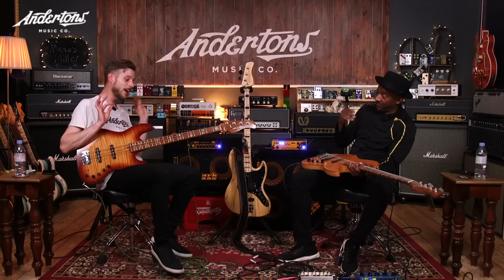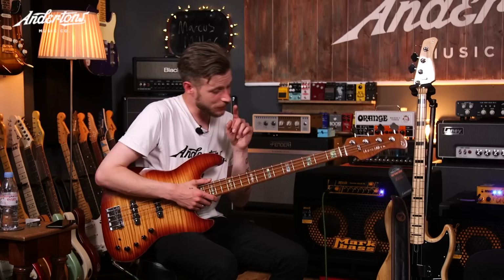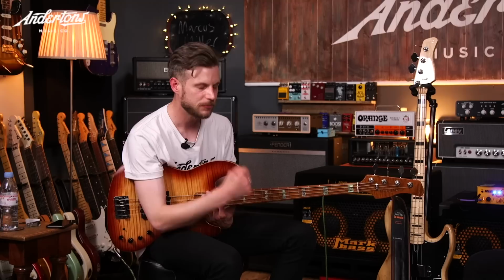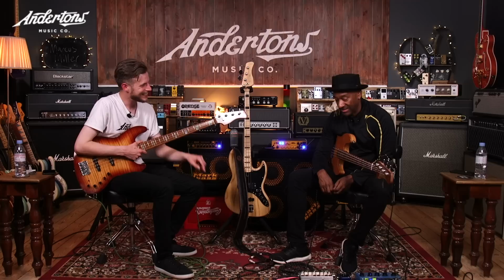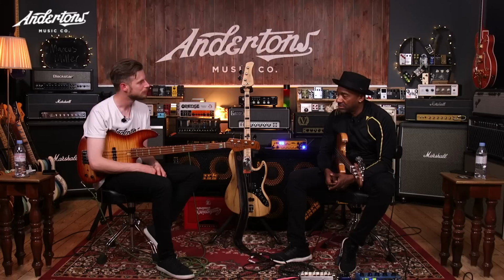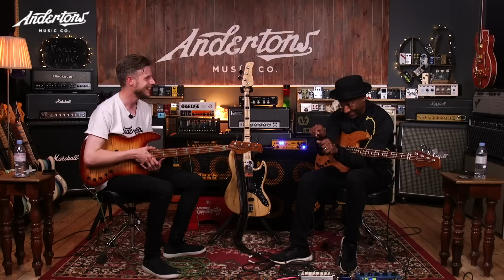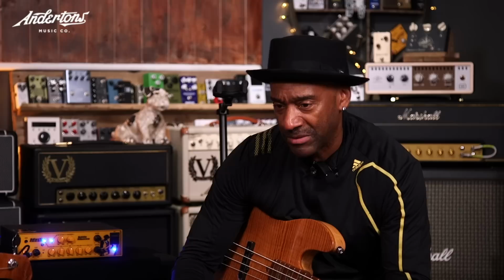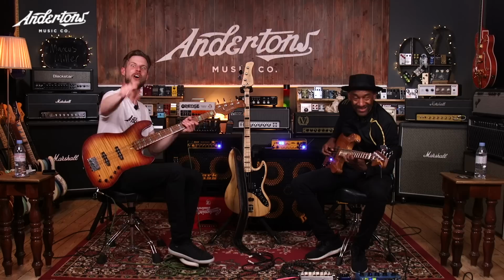Marcus Miller Shows Off His Bass Range! - Sire's Best Basses Yet?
👆 Marcus Miller is here to tell us all about the new range of bass guitars he designed, the Sire V10s. Everything from the neck to the pickups has been designed in collaboration with Marcus Miller, the end result is an amazing bass!

⏰ Timestamps ⏰
» 0:00 Intro Jam
» 1:35 New Sire Basses with Marcus Miller
» 1:50 Talking About the New Necks!
» 4:36 New Pickups!
» 11:18 Thoughts on the Bass
» 15:25 Final Overview